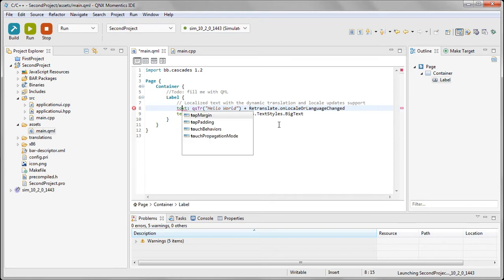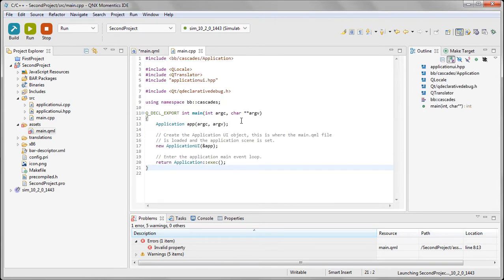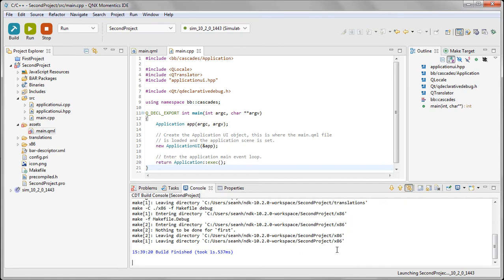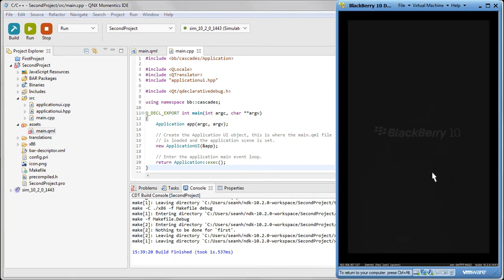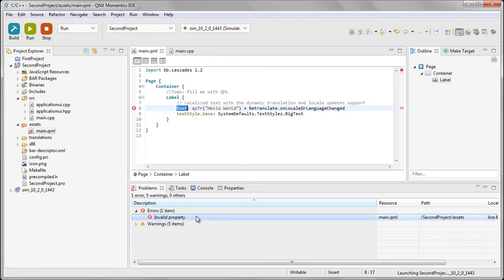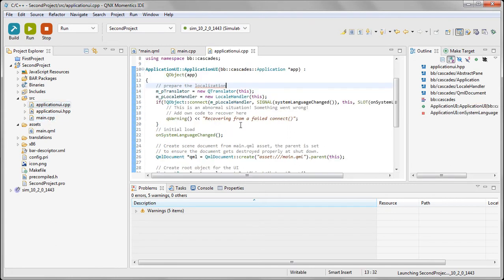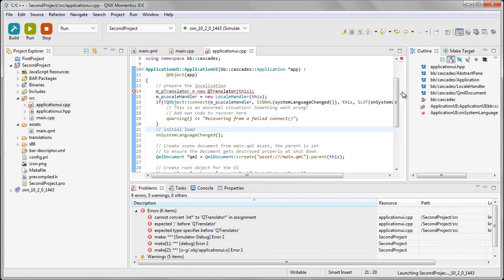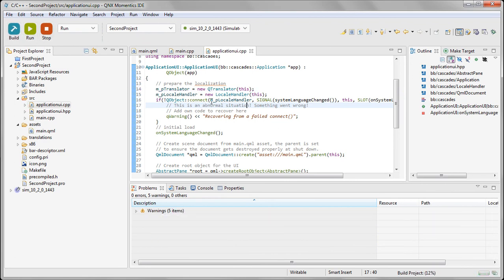Debugging with the Editor in the Momentics IDE for BlackBerry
This demo describes how to use the Editor to debug QML and C++ code in the Momentics IDE.  You will learn what to expect when you have errors in your QML or C++ code, and how to resolve your problems in the Editor and the Problems View.
This video demo is from our "Getting Started with the BlackBerry 10 Native SDK" online course,